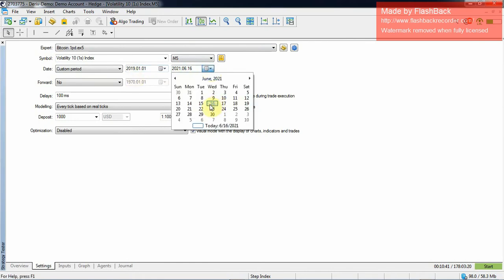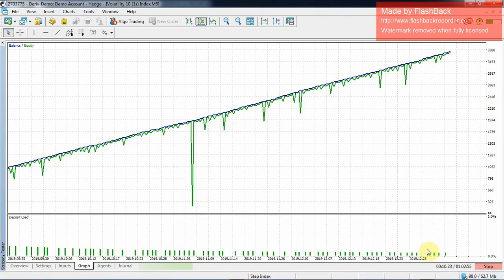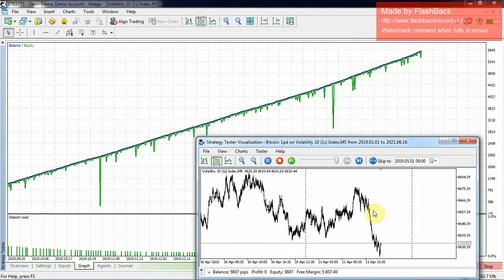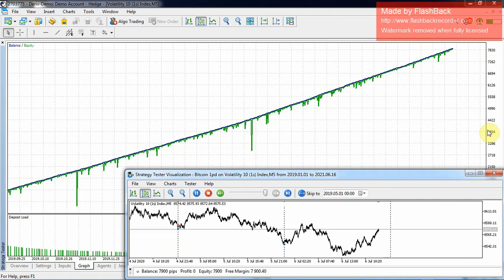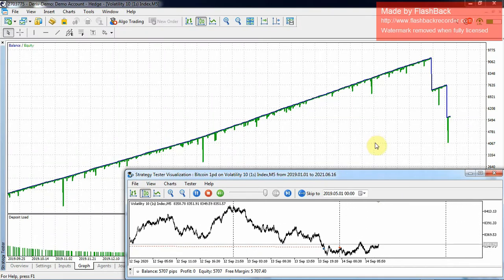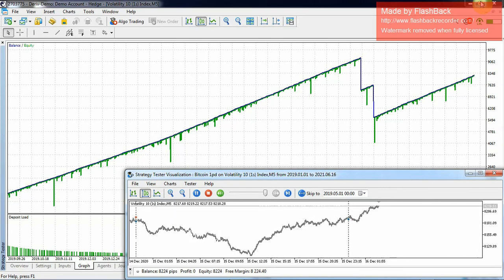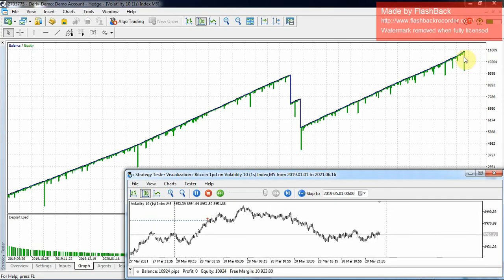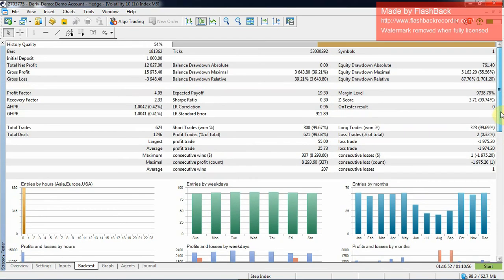The best Volatility Index trading robot in the world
This Is The gods Of WallStreet Volatility 10(1s) Antidote Trading Robot.This robot just like my Nas100 trading robot is made to simulates the almost unlimited capital style of trading like the big banks and hedge funds,since retail traders don't have huge amounts of capital like the big banks and hedge funds,how we achieve this is explained in details in the video..

Pros and cons of the robot are mentioned in the video too.

For forward trading results you can check them out on my Instagram account Instagram ,I post screen recordings of trading histories of trades taken by this robot there.

The robot is not available for sell, and will soon be available on subscription basis.

Below are the subscription plans once this robot becomes available to the public..

1 month    $40
2 months  $60
3 month    $80

Trading  Indices or any other financial Instrument involves substantial risk, and there is always the potential for loss. Your trading results may vary. And you are therefore advised to use risk capital only.